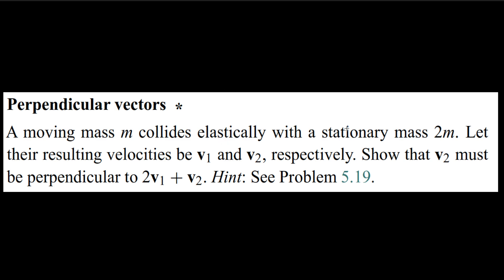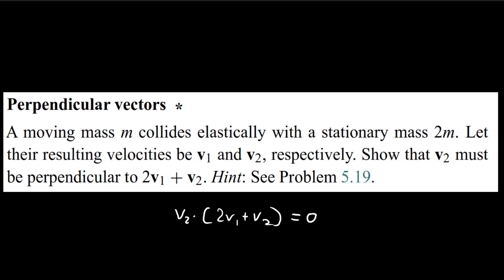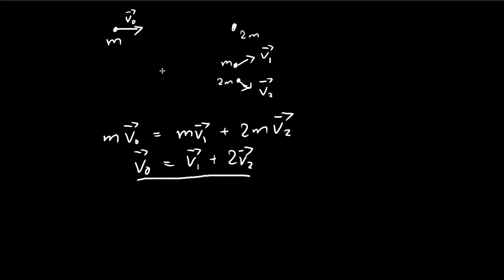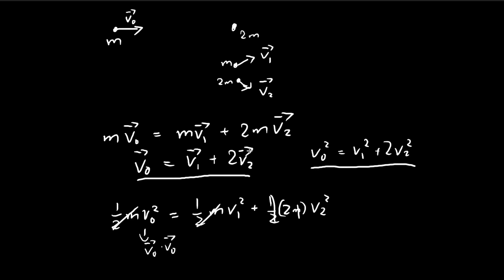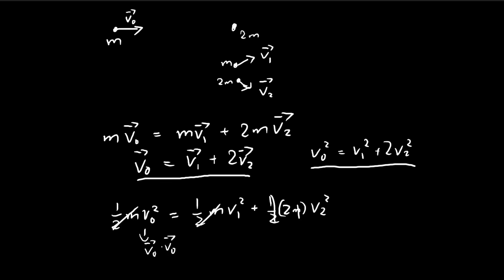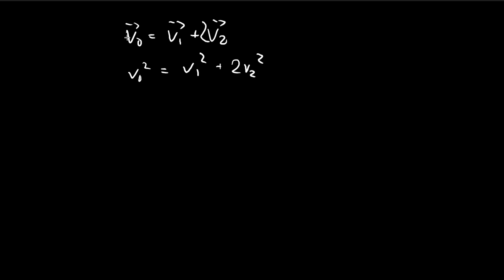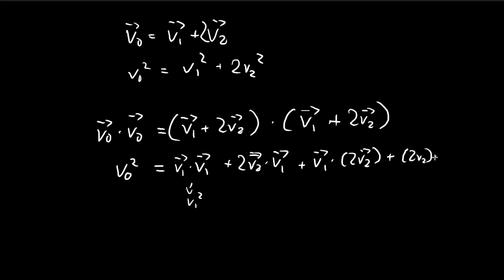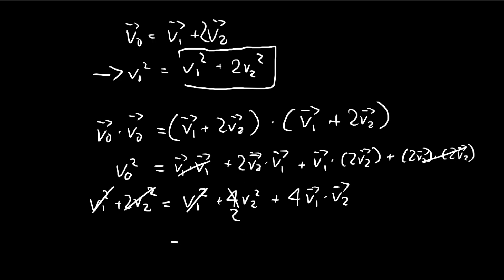Exercise 5.74 | Introduction to Classical Mechanics (David Morin)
Key to this problem is setting up the equations for momentum and energy, and manipulating the vectors to deduce our result.